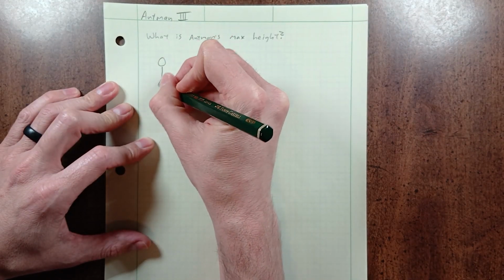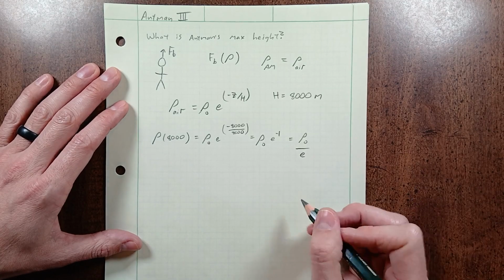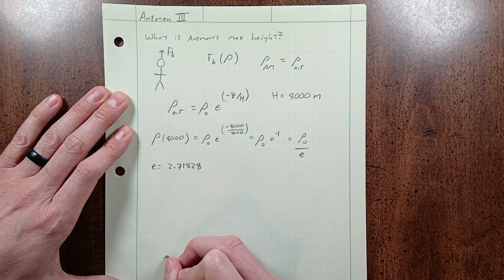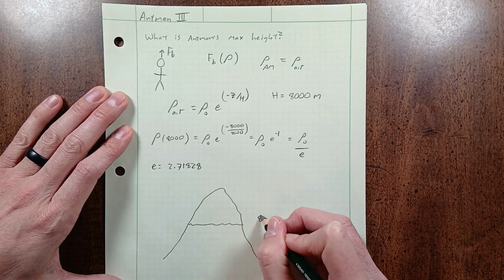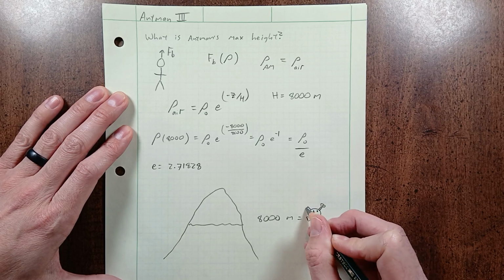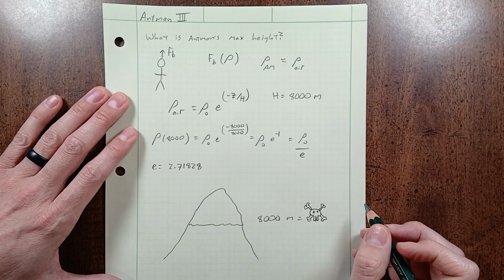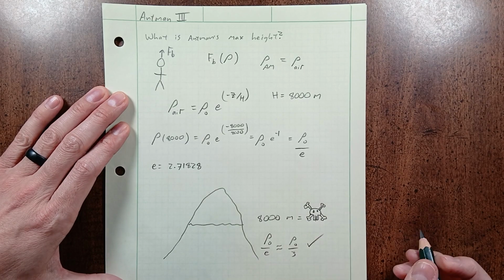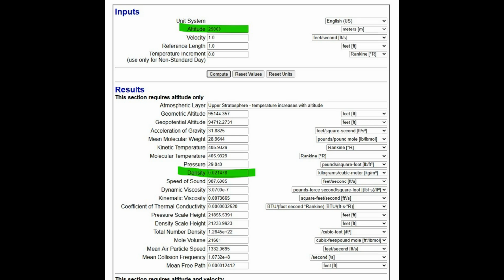Ant-Man III: Finding Ant-Man's Max Height!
In this episode we'll estimate Ant-Man's maximum height as he floats away. What does physics have to say about Giant-Man's conservation of mass? Find out with Cartoon Physics!